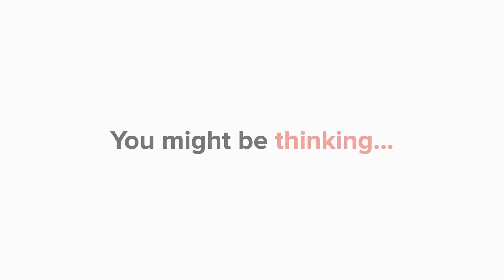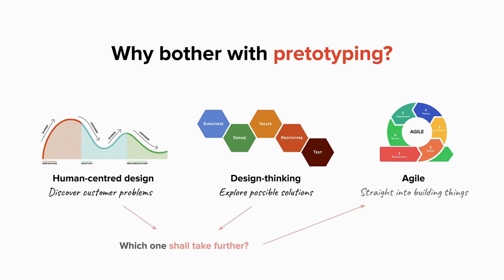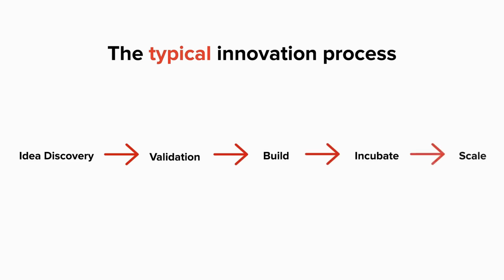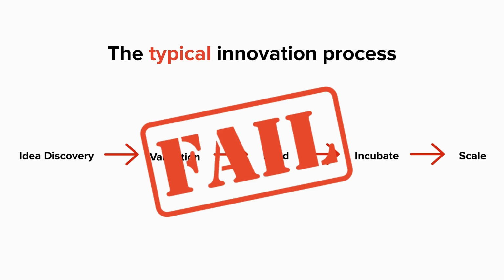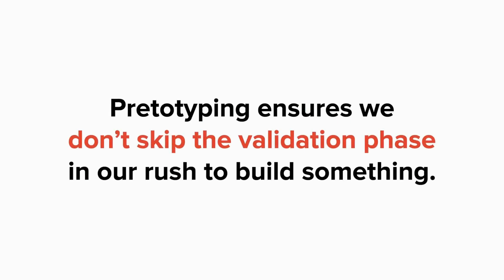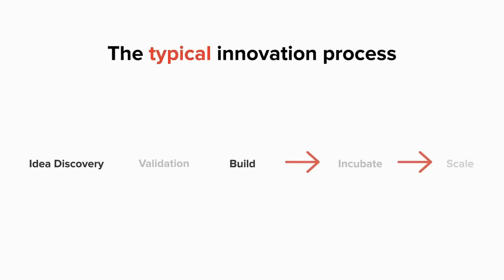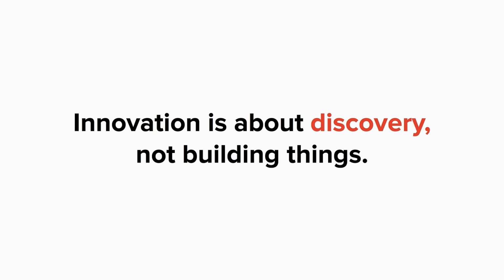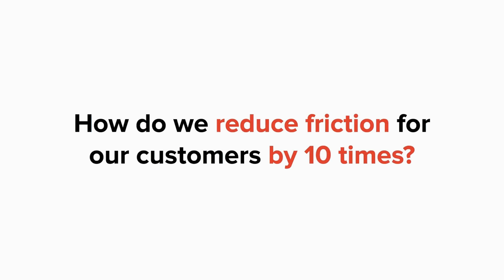Lesson 2: Why Do Most Innovation Processes Fail? How Pretotyping Can Save You Time and Money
Why do most innovation processes fail? This lesson shows how pretotyping can stop you wasting time and money.

If you’ve ever launched something nobody wanted, this one’s for you.
In this lesson, I break down why most innovation frameworks fail—not because they ignore validation, but because they skip it. You'll learn how pretotyping fits alongside tools like design thinking, agile, and human-centred design to protect you from falling in love with the wrong idea.

I draw on Alberto Savoia’s thinking to show how pretotyping helps you generate real-world data before you build, so you don’t waste months on products that don’t work. With over 4000 pretotypes run and $30M+ saved, this stuff works.

This is part of the Learn Pretotyping series—a practical, jargon-free guide to help you build the right it, before you build it right.

⏱️ Timestamps
 00:00 – Why Pretotyping Matters
 00:53 – The Real Risk of Skipping Validation
 01:50 – How Pretotyping Works with Other Methodologies
 02:28 – The Innovation Process: Where it Fails
 03:05 – Why Ideas Get Funded Without Validation
 03:47 – Innovation is About Discovery, Not Building
 04:37 – What “10x Better” Really Means
 05:19 – How to Actually Reduce Friction for Customers
 06:11 – Recap: Innovation is About Discovery, Not Just Delivery